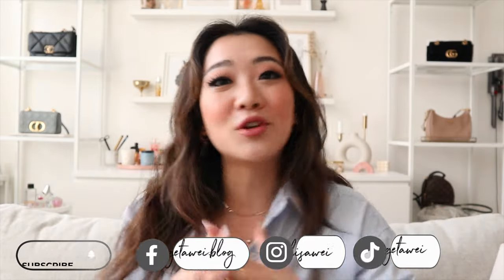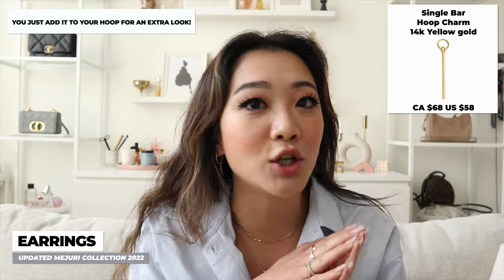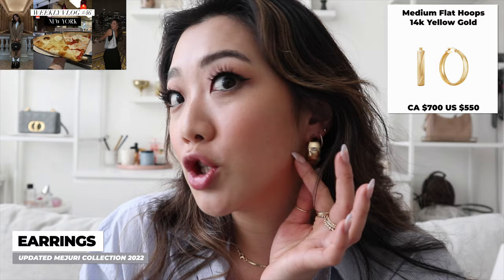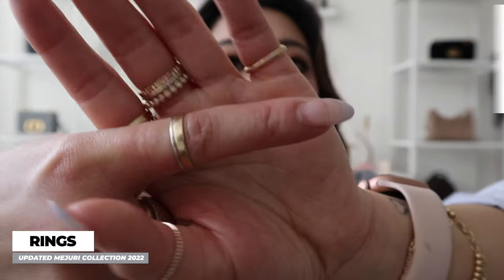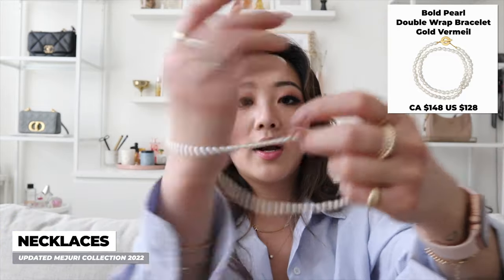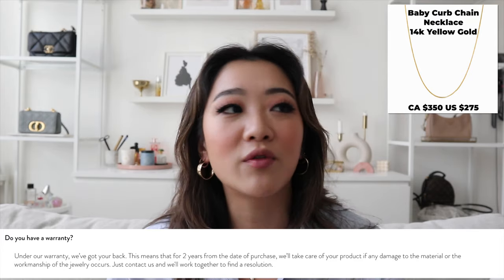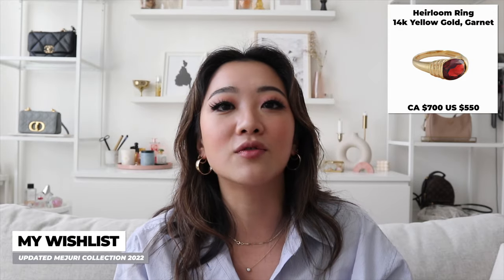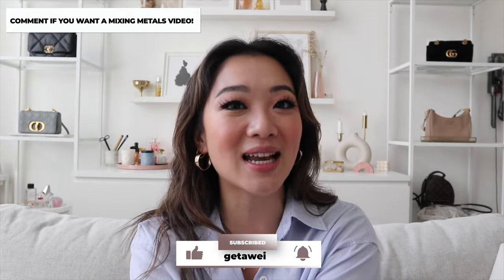UPDATED MEJURI COLLECTION! New pieces in 2022!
EARRINGS
Pavé Diamond Small Hoops
CA $450 US $350

Pavé Diamond Medium Hoops
CA $600 US $450

Single Bar Hoop Charm
CA $68 US $58

Star Stud
CA $50 US $40

Beaded Small Hoops
CA $325 US $250

Medium Flat Hoops
CA $700 US $550

RINGS
Charlotte Signet Ring

Stacker Ring White Gold - Size 6
CA $98 US $78

Diamonds Lines Ring White Gold - Size 6

Diamonds Band
CA $500 US $375

NECKLACES
Bold Pearl Double Wrap Bracelet
CA $148 US $128

Baguette Gemstone Bezel Pendant
CA $198 US $178

Heirloom Pendant
CA $178 US $148

Baby Curb Chain Necklace
CA $350 US $275

WISHLIST
Bold Beaded Ring White Gold
CA $650 US $500

Bold Diamonds Open Ring White Gold  CA $900 US $700

Thin Dôme Ring White Gold CA $375 US $300

Harris Two-Tone Convertible Link Earrings CA $198 US $178

1,500 free Supercharger km or 1,000 free Supercharger miles on a new/used Tesla (must be purchased through the Tesla website)

$50 OFF ENDY MATTRESS WITH CODE:
WEI50

Code: getawei

MY MUST-HAVE AMAZON ITEMS: